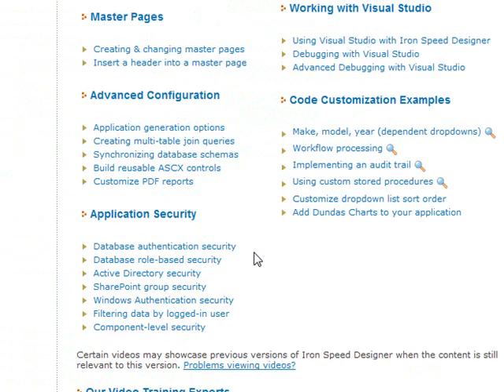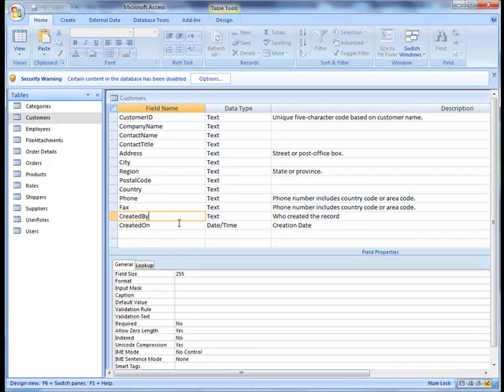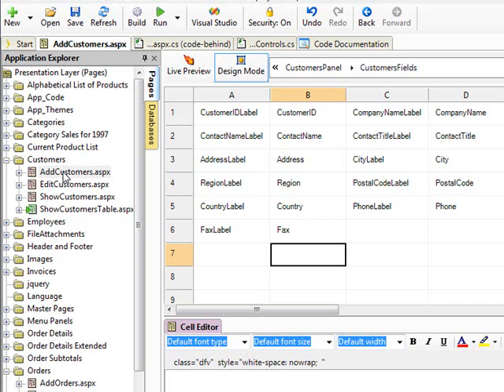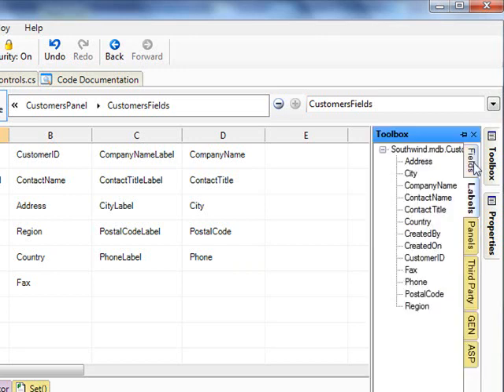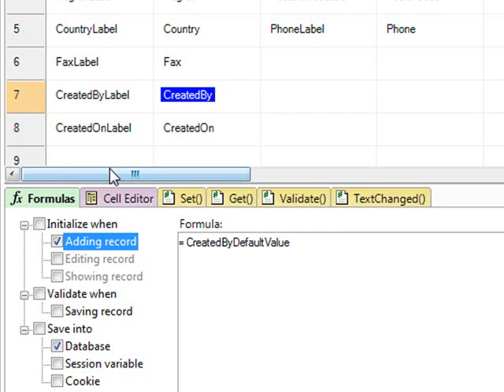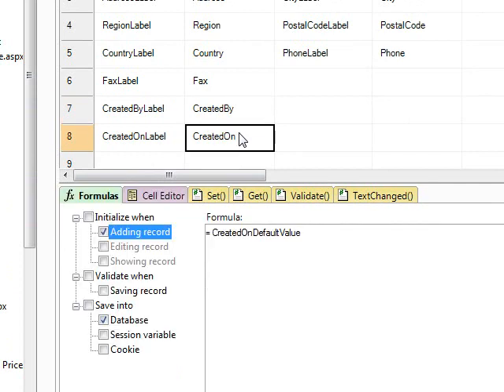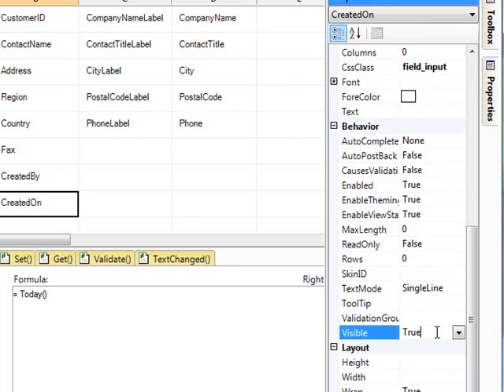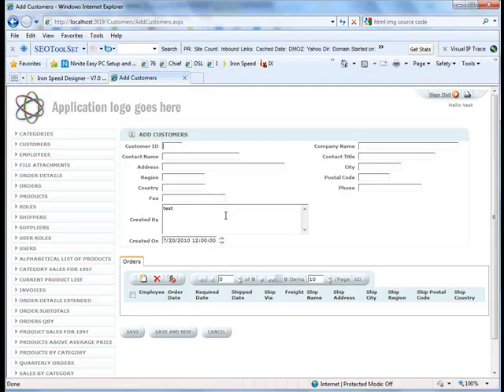Creating An Audit Trail - Iron Speed Designer V7.0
In this video, Wayne Hussey of Providence Health & Services demonstrates how to implement an audit trail in your Iron Speed Designer applications.